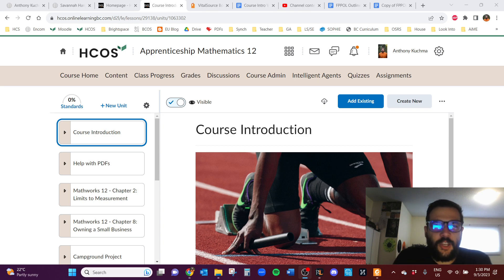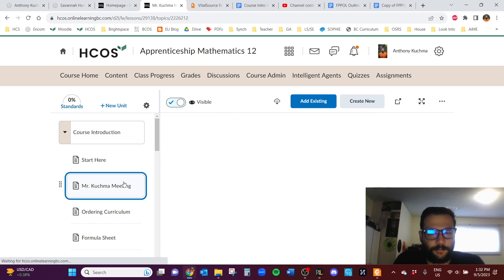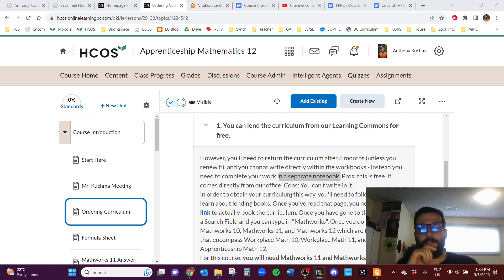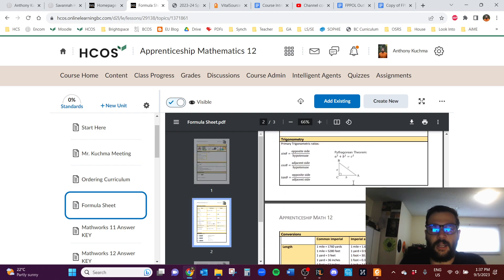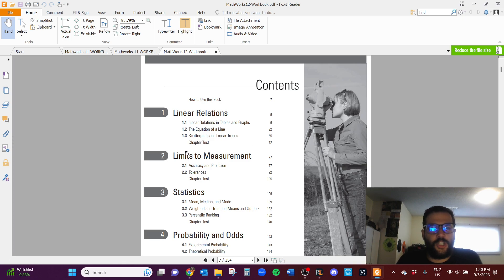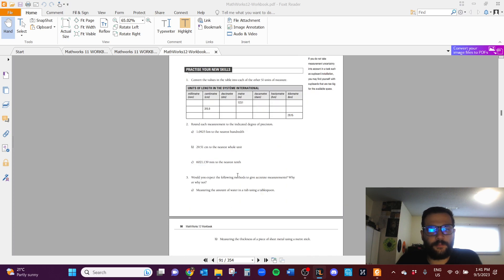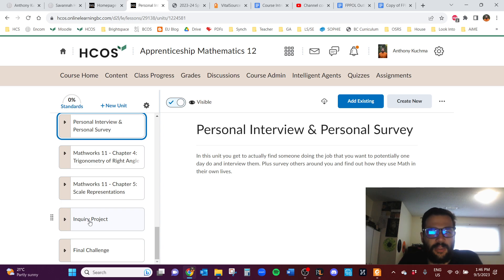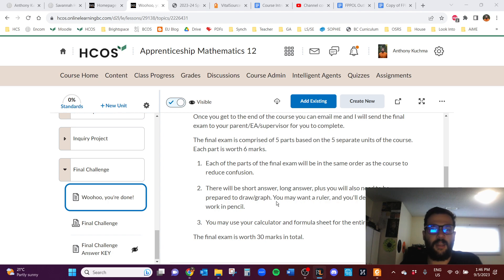Course Intro Video - Apprenticeship Math 12 Hybrid 2023/2024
This is a video to welcome and overview the course for anyone taking it.